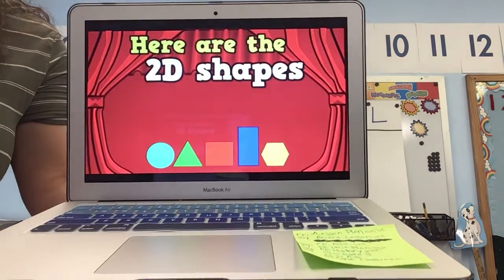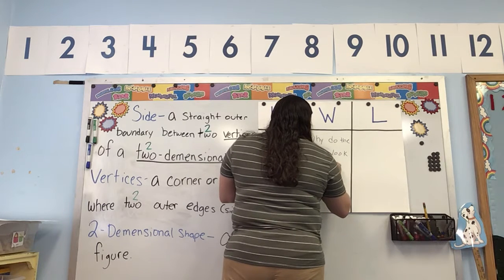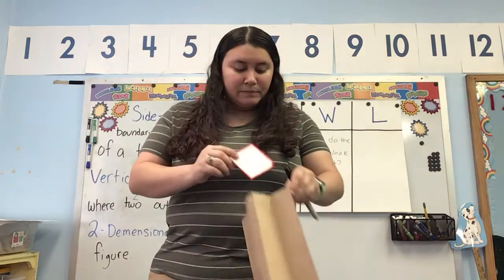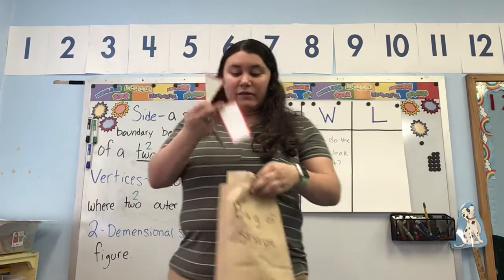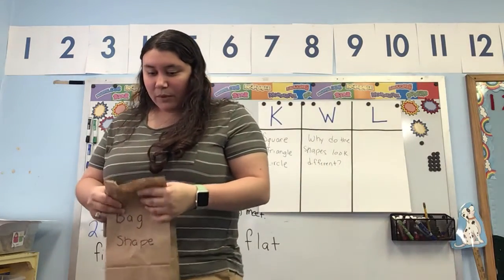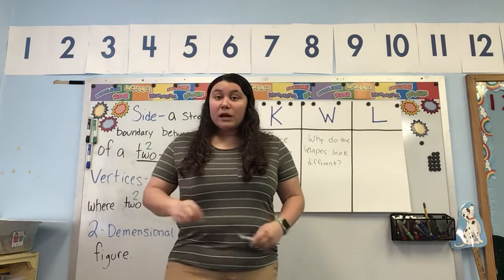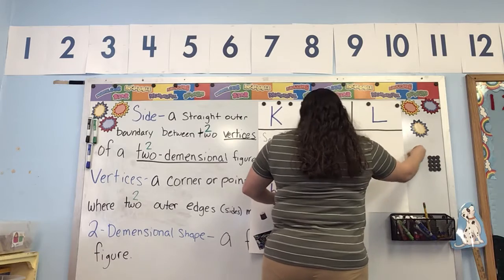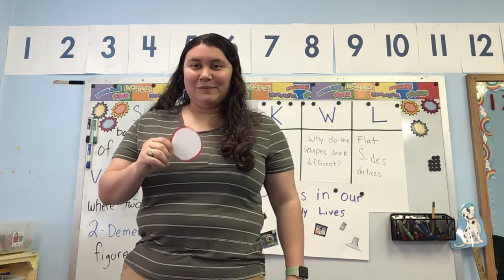Field Residency 2 Video Lesson